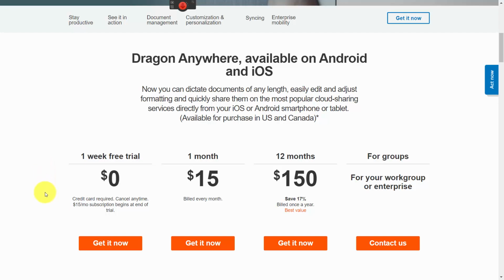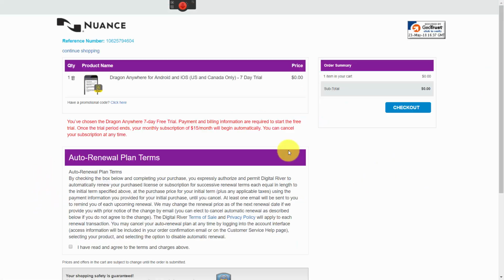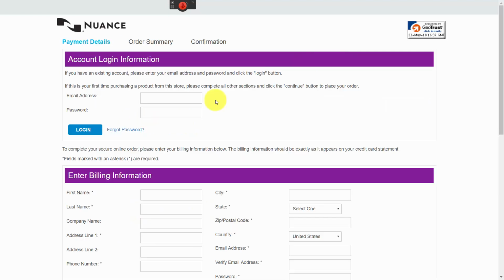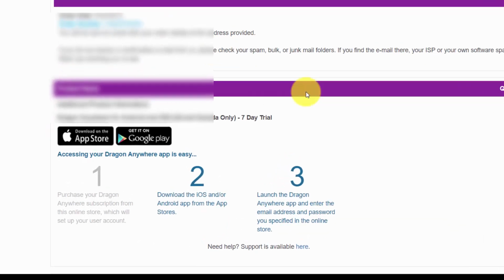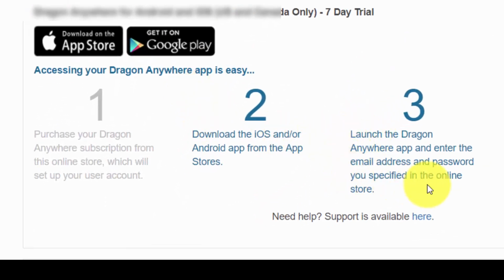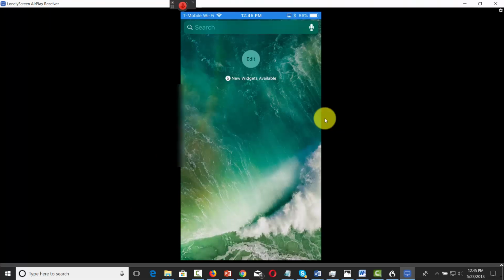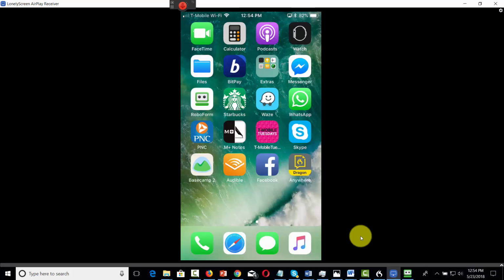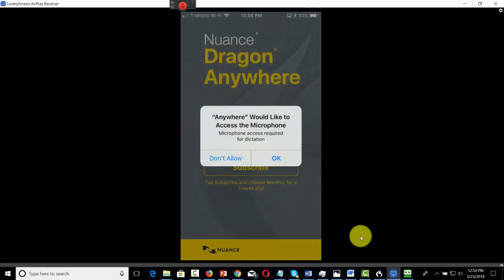18 Dragon Anywhere Part 1 Free Dragon Speech Recognition Training Course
Dragon Anywhere Part 1 Free Dragon Speech Recognition Training Course